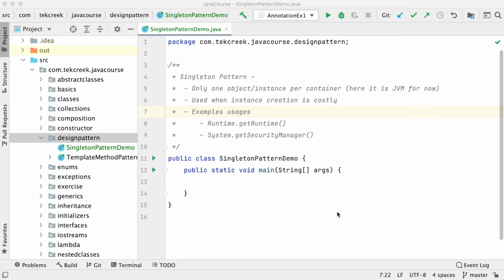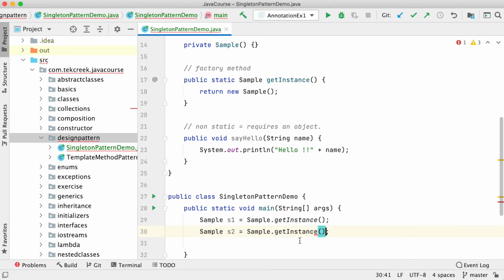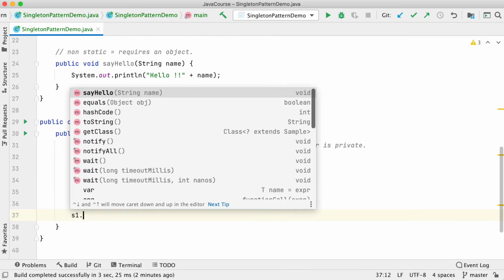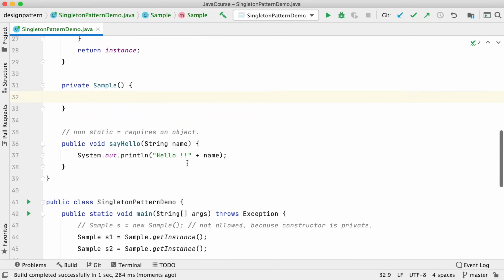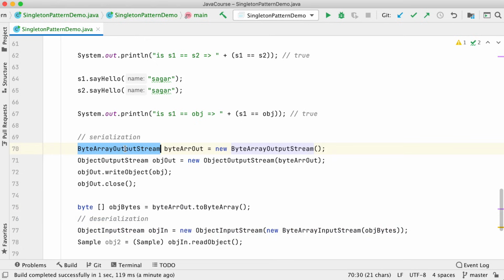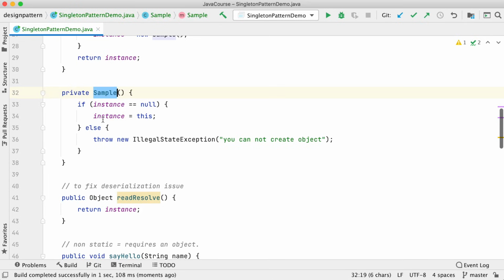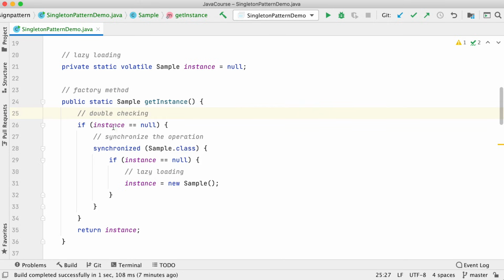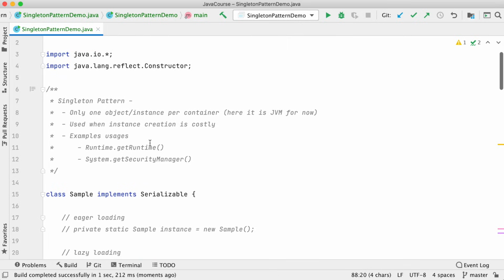Singleton Design Pattern in Java: Can You Break It?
Learn the **Singleton Design Pattern in Java** beyond the basics — including eager vs lazy initialization, thread-safe Singleton implementations, double-checked locking, reflection attacks, serialization issues, and `readResolve()`.

Can a Singleton really guarantee only one instance?

In this in-depth Java tutorial, we'll first implement the Singleton pattern and then explore several ways it can fail in real applications.

You'll learn:

• How the Singleton Design Pattern works in Java
• Eager vs lazy initialization
• Using a static factory method such as `getInstance()`
• How reflection can break a Singleton
• How to defend against reflection-based instance creation
• How serialization can create another Singleton instance
• How `readResolve()` preserves Singleton behavior during deserialization
• How to make Singleton thread-safe
• How double-checked locking works
• Why `volatile` matters in a double-checked locking implementation

By the end, you'll understand not just how to write a Singleton, but the edge cases that matter when implementing it correctly in production Java applications.

⏱️ CHAPTERS

00:00 Singleton Design Pattern in Java
09:43 Eager vs Lazy Initialization
11:28 Breaking Singleton with Reflection
18:01 Singleton and Serialization — readResolve()
23:01 Thread Safety & Double-Checked Locking

TekCreek helps developers master Java, C, and backend fundamentals through clear, real-world tutorials.

👤 Author
Sagar Uppuluri — Software Architect & Udemy Instructor

SOLID Design Principles with Java Examples